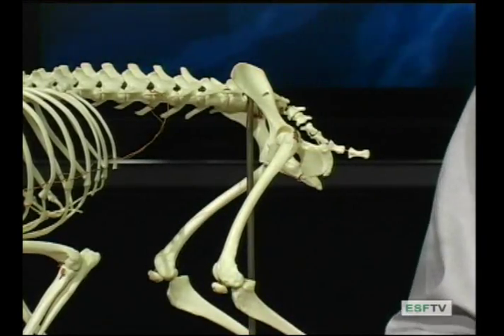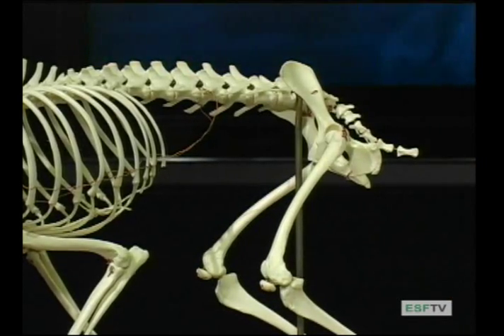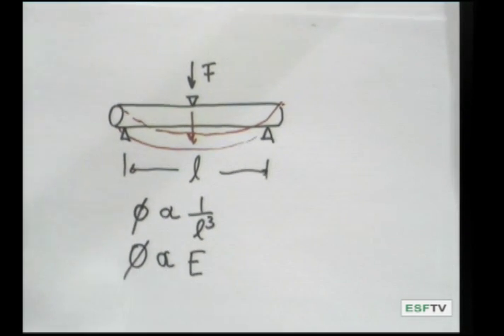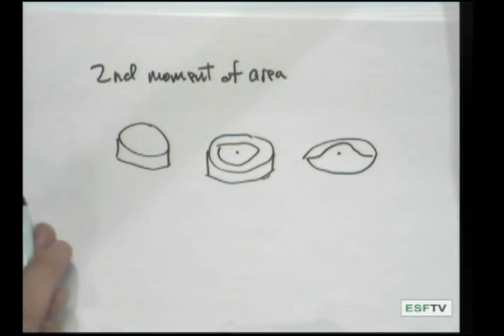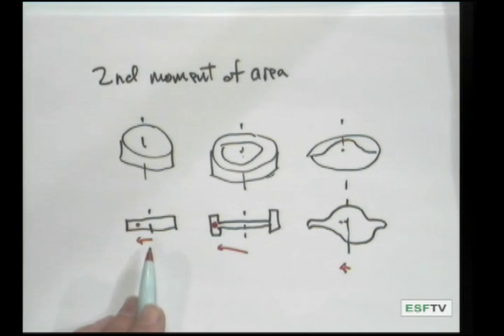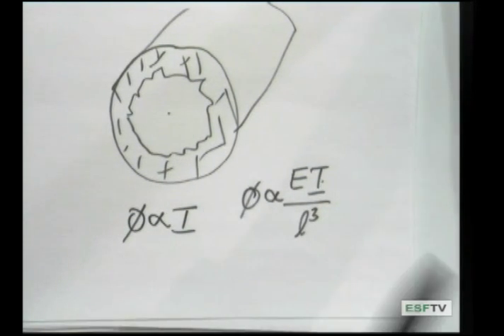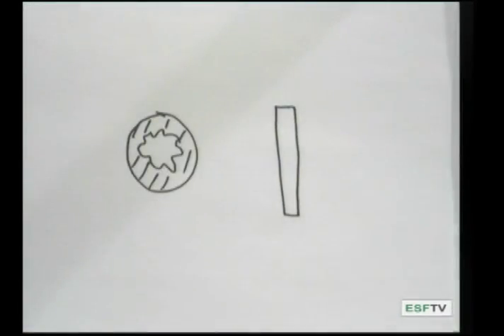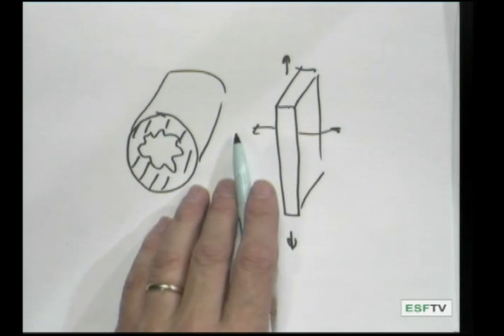Physics of Life - Flexural Stiffness